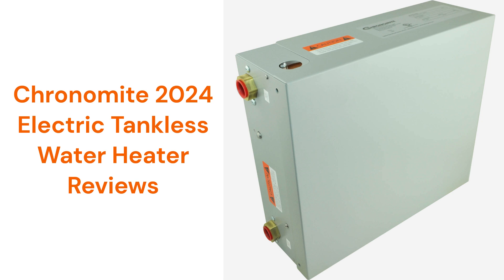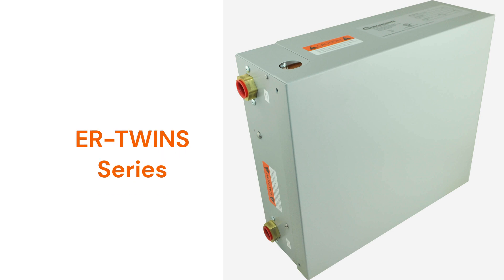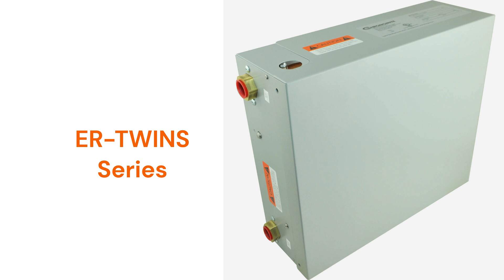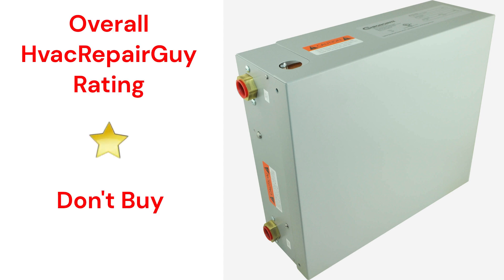HvacRepairGuy 2024 Chronomite Brand Electric Tankless Water Heater Reviews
In this video, HvacRepairGuy reviews the 2024 Chronomite brand of electric tankless water heaters. These reviews are for the ER-TWINS Series models.

You can get the reviews of all of the brands where you can also compare the brands side by side using our Head To Head comparison tool.